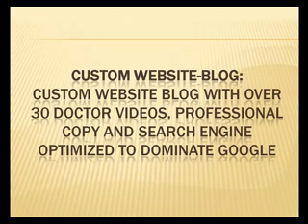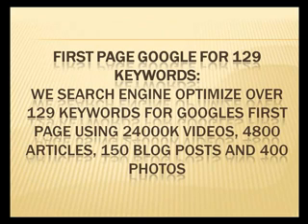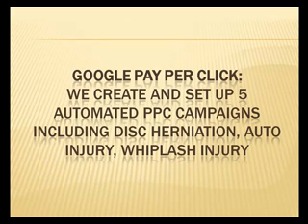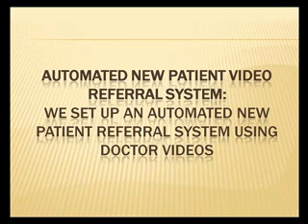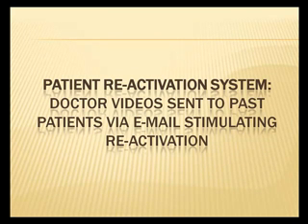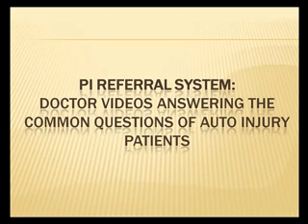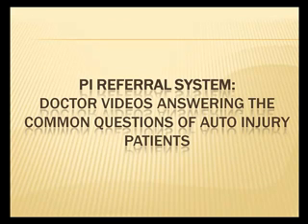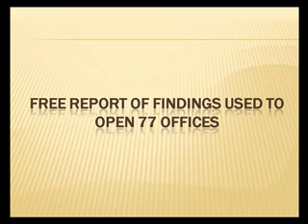Chiropractic Online Marketing Techniques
Chiropractic Online Marketing, Automated New Patient Internet Marketing for Low Tech Chiropractors.

11 Chiropractic Online Marketing Systems for the Price of One.